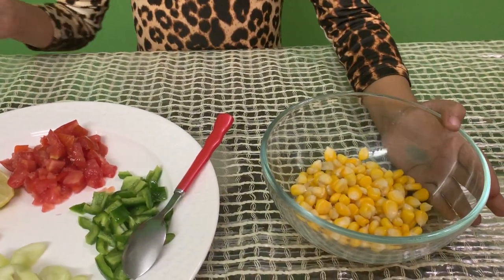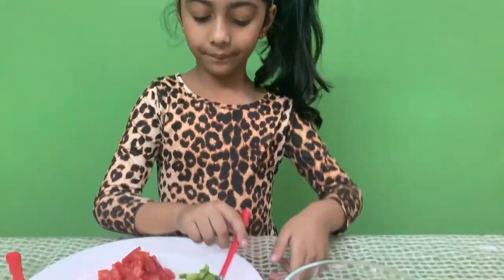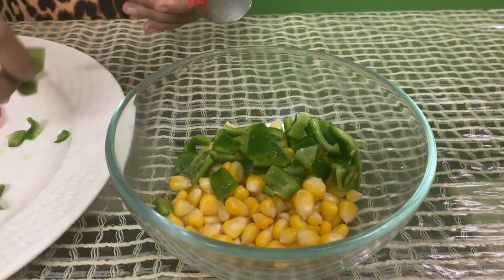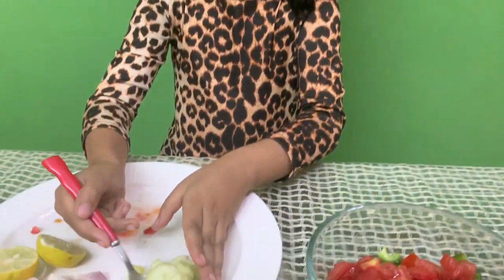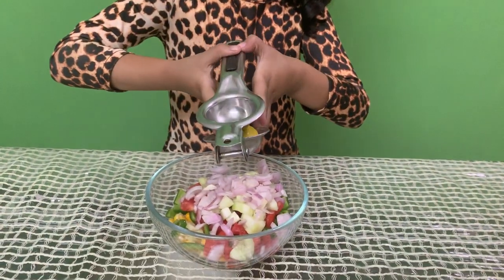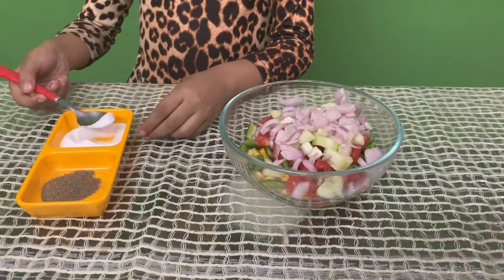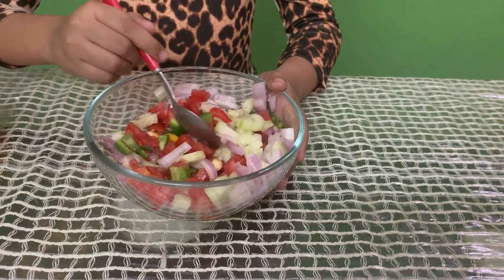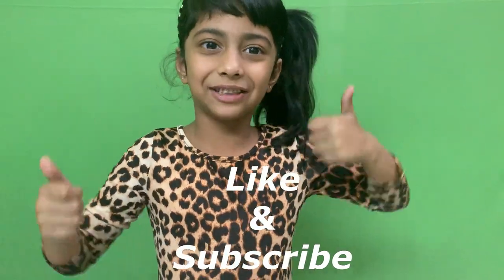Corn salad for Kids | Kids Cooking Recipe | Kids can cook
Make Quick Delicious Corn Salad for Kids in 2 minutes.

This yummy salad is sure to be loved and prepared by kids. Light and spicy, corn salad is an instant salad recipe that can easily be packed for school tiffin when you're running out of time. . . You can also carry this quick salad recipe on picnics and road trips.

RECIPE
 To the boiled corns , add chopped onions, tomatoes, capsicum, chilies (if you wish)  and fresh lime juice. Add salt and black pepper to your taste. Toss the ingredients well and check for salt before serving.
Garnish the delicious corn salad with freshly chopped coriander leaves and serve it to your family and friends. You can add different salad dressings to this salad recipe, however it tastes the best when eaten without them. Serve this easy salad recipe on parties and pair with cocktails and mocktails of your choice.